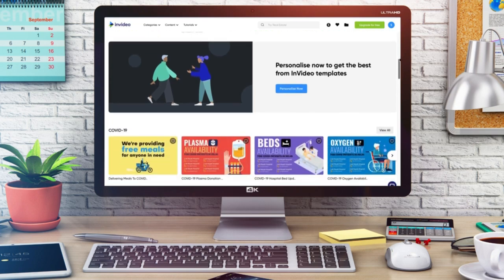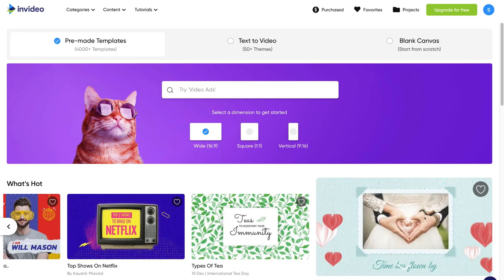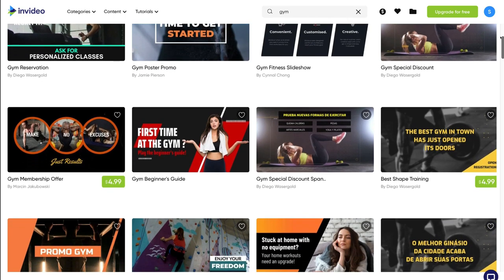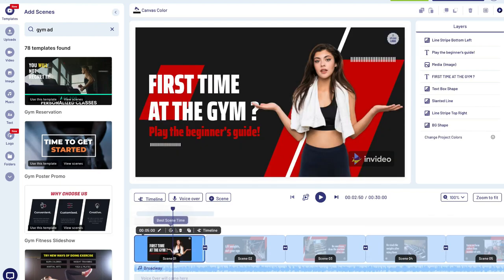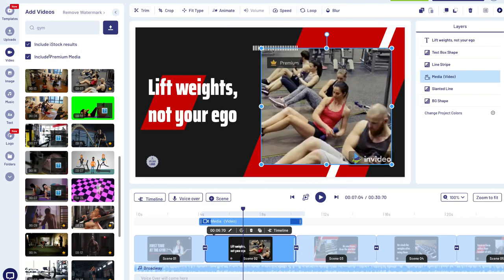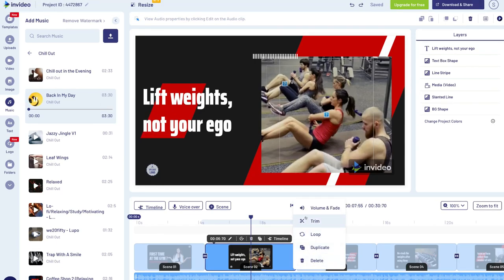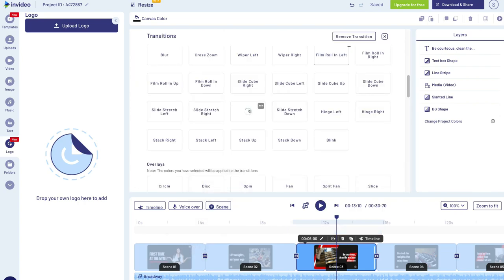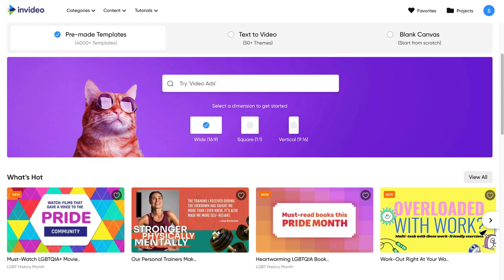BEST Video Editing Software for Beginners in 2021 | InVideo Tutorial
Today we share our best video editing software for beginners (Invideo) and dive into an updated Invideo tutorial to help you create stunning videos in minutes.

In this Invideo tutorial for beginners, I walk you through how you can make stunning videos with this simple video editing software.

Now we use this tool in all our videos and use this tool to create video content for our clients. The main reasons we love this tool is the ease of use, affordability and access to over 4000 customisable video templates. These video templates are incredible and allow complete beginners to quickly and easily create videos for personal or business use in minutes.

*(This is an affiliate link, meaning we will get a commission if you decide to upgrade to a paid plan through this link, this helps support our education-based channel and we thank you in advance!)

Need support and guidance? Join Invideo’s Facebook community group and learn from 30K + other marketers and creators who use this video editing software.

► Today we cover the following chapters in this tutorial:

0:00 Intro
01:56 Getting started with Invideo
03:29 Invideo Dashboard
03:51 Pricing options
04:55 Pre-made video templates
06:58 Text to video
07:33 Create from scratch
08:43 Customise video template
18:14 Invideo’s Facebook Group Community
19:38 Video edits stored in Invideo
20:33 Outro

Let me know if you found this invideo tutorial helpful down below in the comments. Also, if you require any help or support, make sure to get in touch with us today.